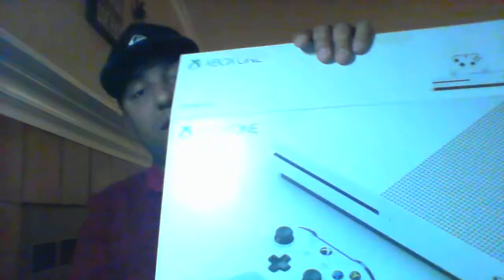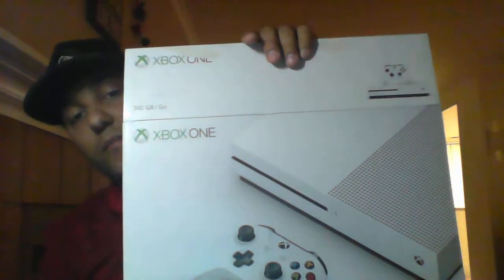How to resell an Xbox One S Haul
Learn how to make profit Reselling Hot Items like the Xbox One S.
Tips and Tricks from my 3 years experience.